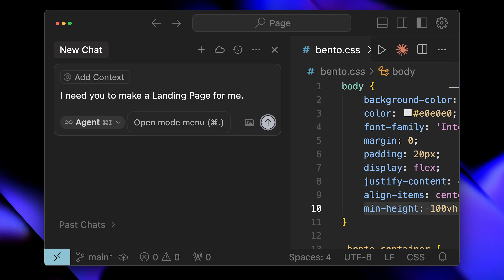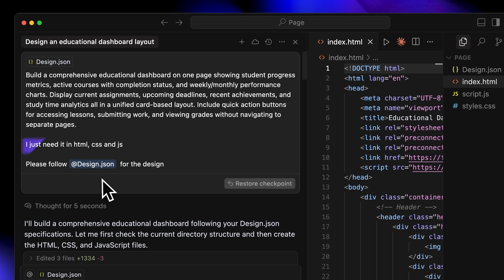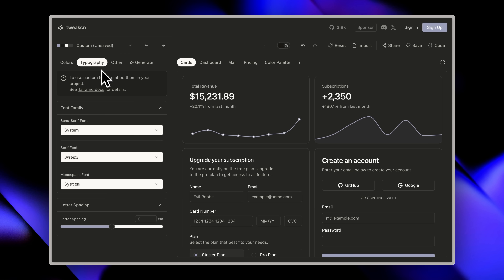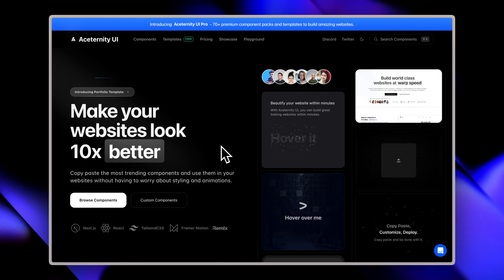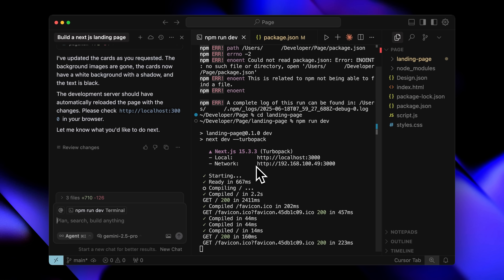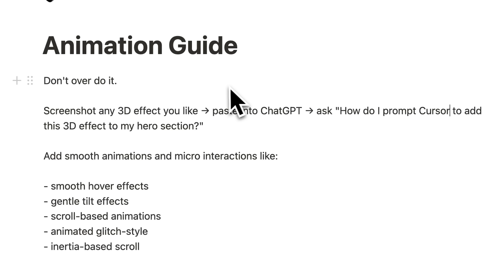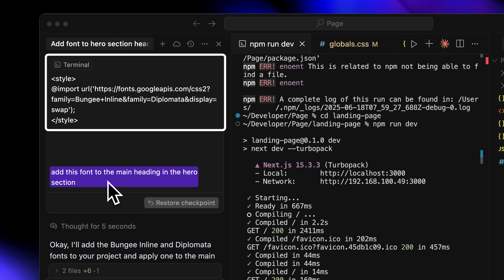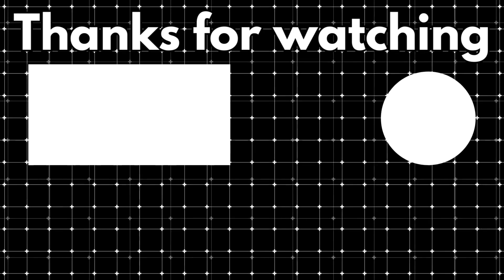3 Ways to Build ACTUALLY Beautiful Websites Using Cursor AI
Using Cursor AI to improve your websites? This Cursor AI tutorial shows exactly how to get stunning results by coding with AI. From layout to animation, learn what actually works. Discover how Cursor makes AI coding finally click.

Community with All Resources 📦: ailabspro.io
Video code: V1

In this video, we go deep into using Cursor AI for real web development—from cloning designs with design JSONs to creating original UIs with tools like TweakCN and premium libraries like React Bits. This full Cursor AI tutorial reveals how coding with AI isn’t just fast—it’s professional.

You’ll learn how to build visually stunning websites by combining AI agents like Claude 4 and ChatGPT with the Cursor code editor, while exploring layout systems, animations, and font integrations that rival top dev teams. Whether you’re into artificial intelligence, software development, or want to understand how to use Cursor AI effectively, this tutorial walks through it all with hands-on examples.

We also break down how Cursor, an AI agent-powered IDE, simplifies vibe coding and lets you focus on UI/UX while Cursor handles the boilerplate. Perfect for both beginners and advanced developers using OpenAI tools, Claude Code, or anyone exploring modern AI coding workflows.

If you’ve been curious about CursorAI, how to use Cursor, or where AI fits into your dev stack—this guide will answer everything. Stay till the end for practical layout tricks and why small details like typography or micro-interactions can make or break your site.

HASTAGS